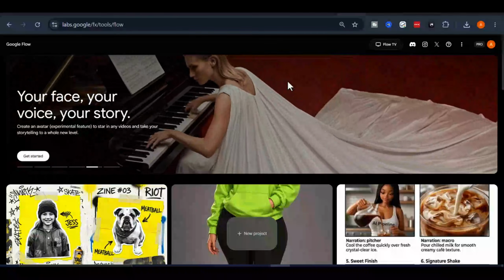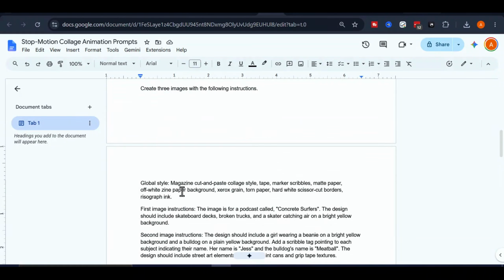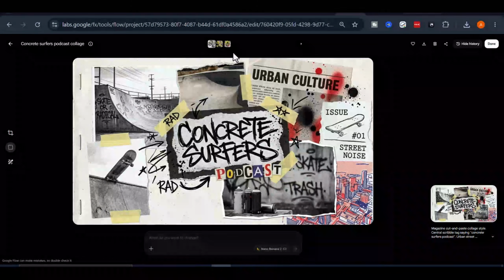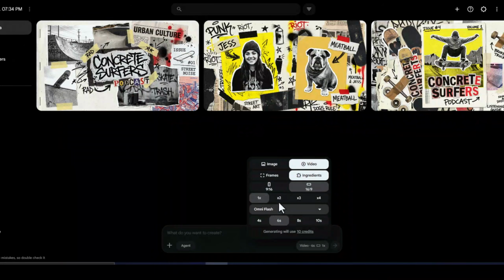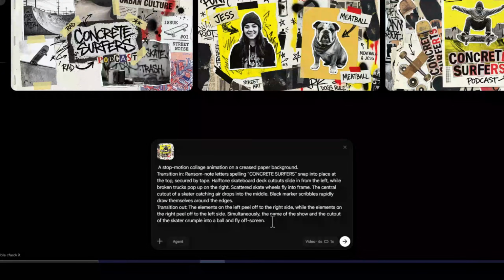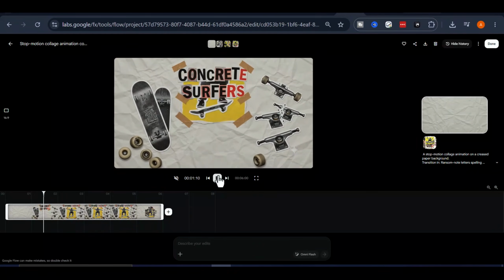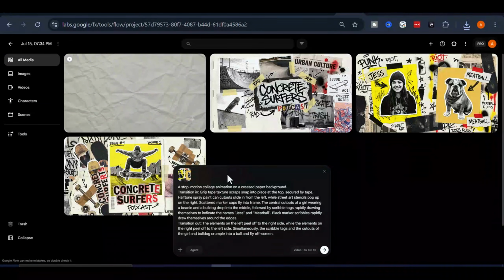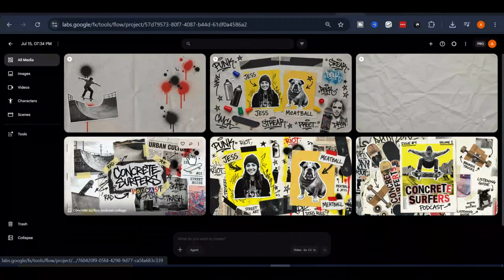Create Stop-Motion Collage Animations in Google Flow in Minutes (100% FREE!)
Learn how to create stunning Stop-Motion Collage Animations with Google Flow in just a few minutes, completely FREE!

In this step-by-step tutorial, I'll show you how to generate high-quality collage artwork using Google Flow's Agent Mode, write effective animation prompts, and turn static images into eye-catching stop-motion animations without any editing experience.

Whether you're creating content for YouTube, TikTok, Instagram Reels, podcasts, or social media, this workflow makes it easy to produce professional-looking animated visuals in minutes.

In this tutorial, you'll learn:
• How to create stop-motion collage artwork with Google Flow
• How to use Google Flow Agent Mode to generate multiple images at once
• How to write AI prompts for smooth stop-motion animations
• The best Google Flow settings for this animation style
• How to create seamless transition-in and transition-out effects
• Tips for getting more consistent AI animation results